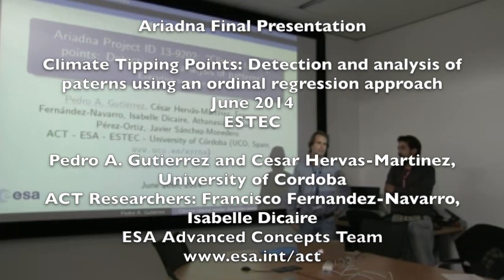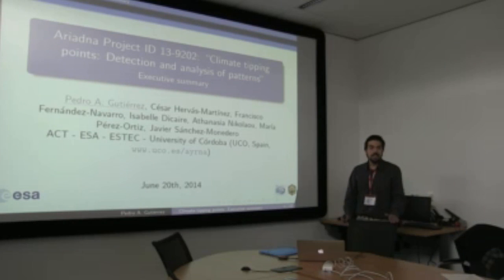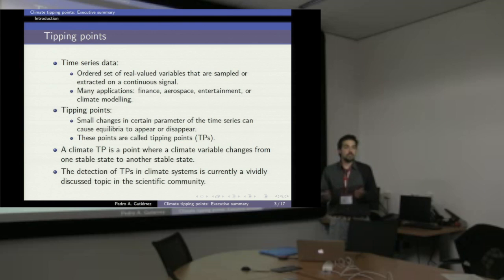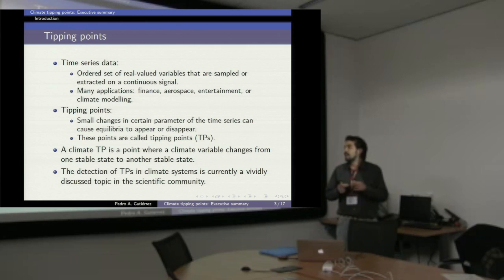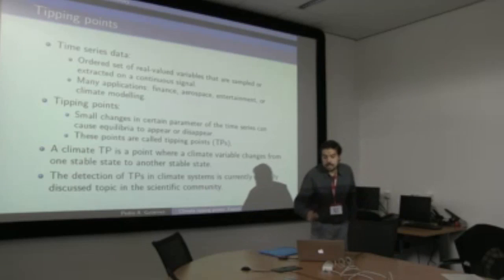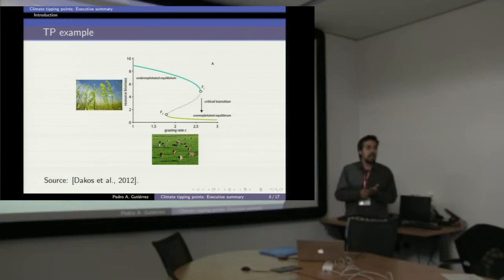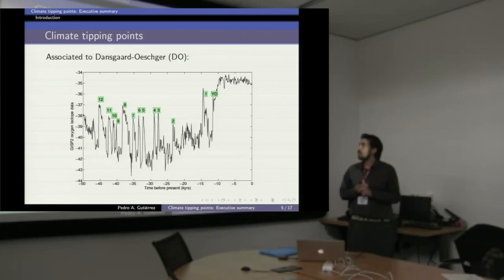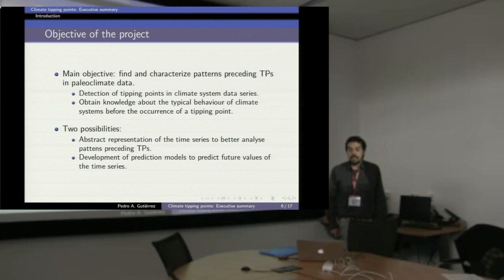Climate tipping points (Ariadna FP)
This study aimed at gaining knowledge about the typical statistical behaviour of climate systems before the occurrence of a tipping point to allow the detection of warning signs for upcoming abrupt climate transitions. This study proposes a time series segmentation algorithm combining a clustering technique and a genetic algorithm to automatically find segments sharing common patterns from paleoclimate time series. Experimental results show that the proposed approach applied to paleoclimate data could effectively assess warning signals of Dansgaard-Oeschger (DO) events and uncover commonalities and differences in their statistical and dynamical behaviour. The increase in mean square error, suggesting nonlinear behaviour, has been found to correspond with an increase in variance prior to several DO events for ∼90% of the algorithm runs for the GISP2 δ18O dataset and for ∼100% of the algorithm runs for the NGRIP δ18O dataset. The proposed approach applied to paleoclimate data provides a novel visualisation tool in the field of climate time series analysis of critical transitions.